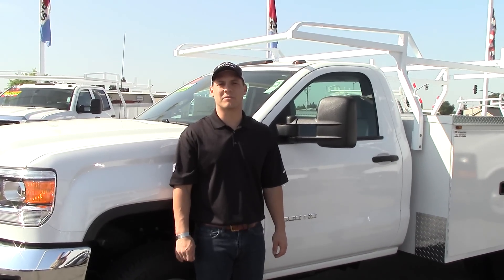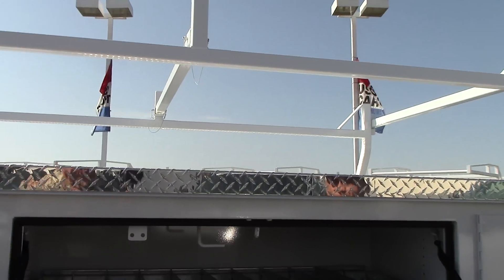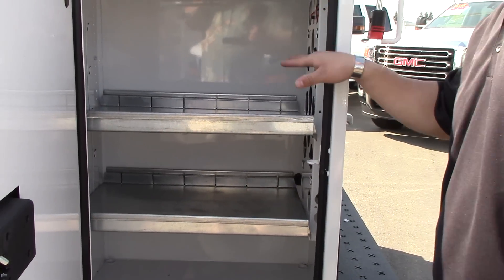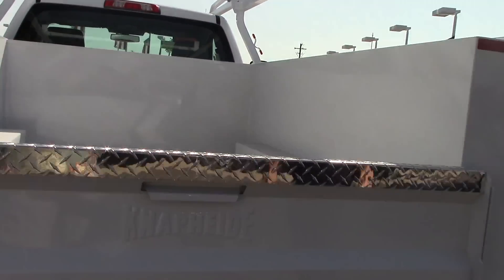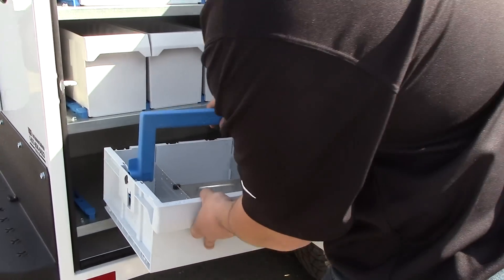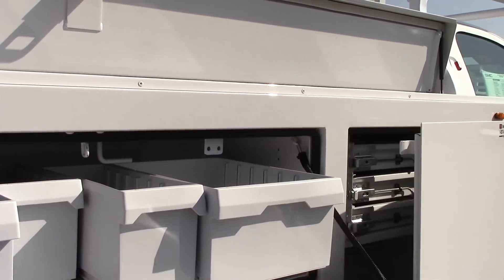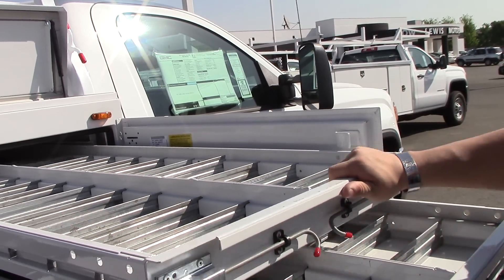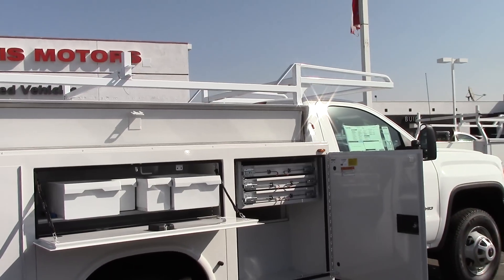9' Dually Knapheide Service Body with Sortimo and 3-Drawer Transverse Compartment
Jordan Lewis, Commercial Truck Manager at Dow Lewis GMC in Yuba City CA shows off a great solution for extra storage. This 9' Knapheide Service Body has a lot of standard features, plus the Master Locking System, Sortimo by Knapheide organizers on the curb side, along with the Plus 50 Transverse Compartment with 3 slide out drawers. Just think of all the boxes of small parts, fittings, connectors, and such can be put in this great space. Plus you can take some dividers out or all of them and use the space differently. Knapheide calls this the 'Plus 50' because it is like getting 50% more storage space in the same size body. All of these features, plus it's mounted on a great GMC Sierra Chassis.